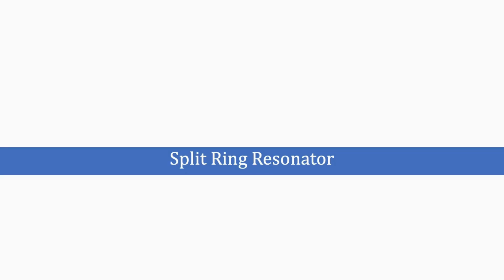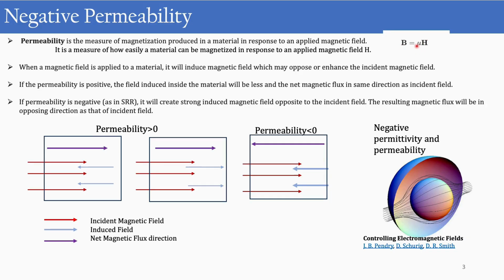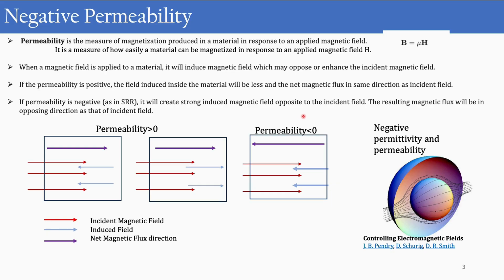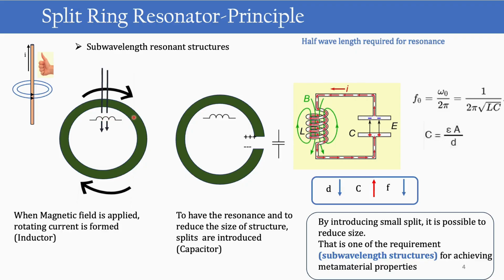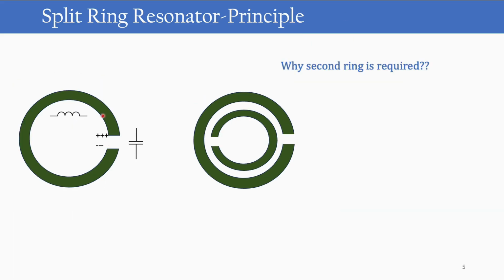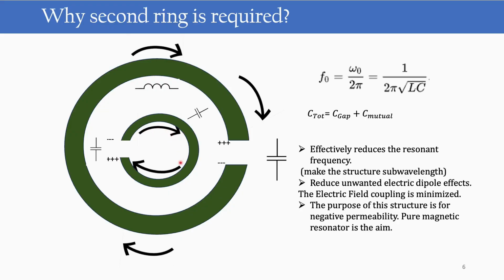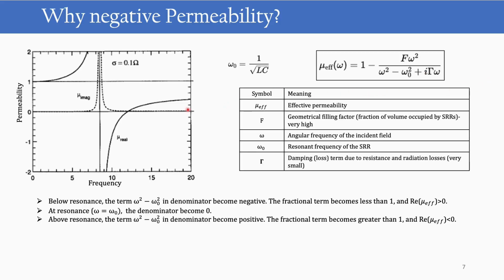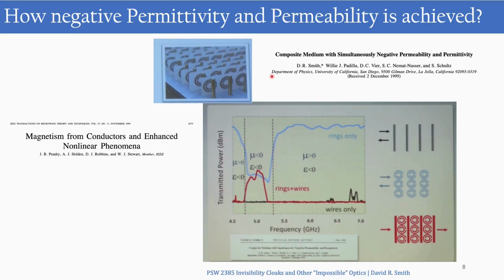Split Ring Resonator (SRR) Explained Simply | Working Principle and Applications in Metamaterials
This video dives into the fascinating world of metamaterials by exploring the foundational component: the Split-Ring Resonator (SRR).
We explain how this simple metallic structure, often modeled as a tiny LC circuit, is engineered to achieve properties no natural material possesses, specifically negative magnetic permeability.
In this video, you will learn:00-

0:33 History of SRR
01:24 Negative Permeability Basics
04:45 SRR Principle
07:26 Why inner split ring is required
09:13 Why negative permeability for SRR
11:34 How negative Permeability and negative permittivity can be achieved